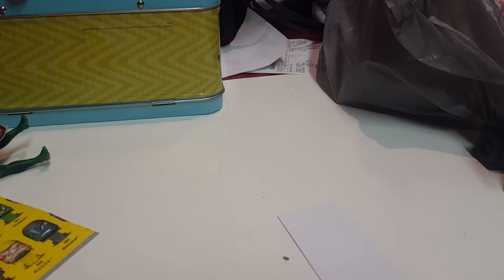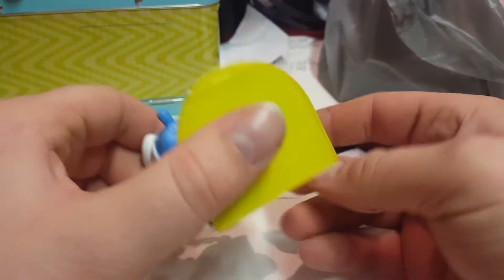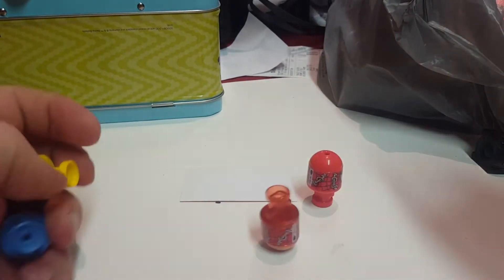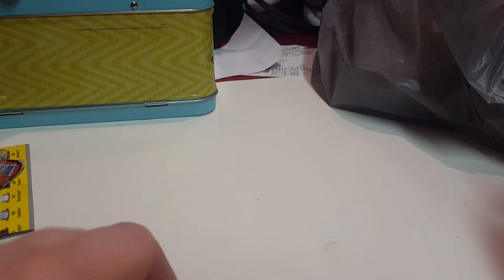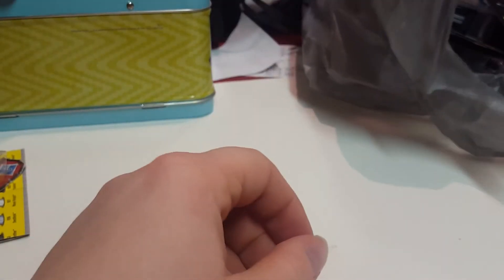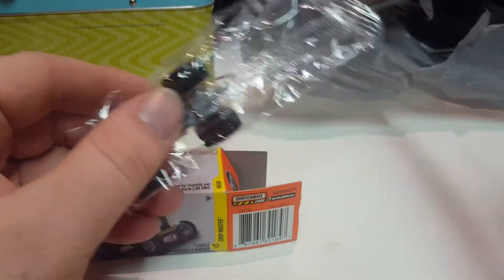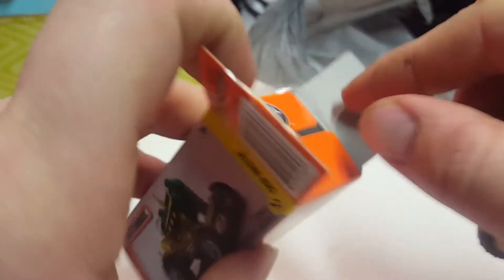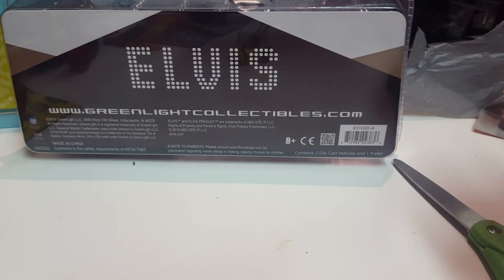Toy Haul 1/22/17